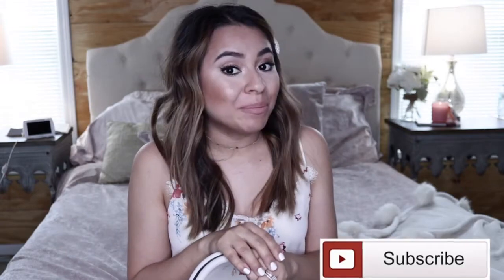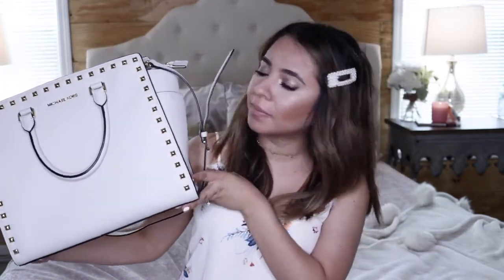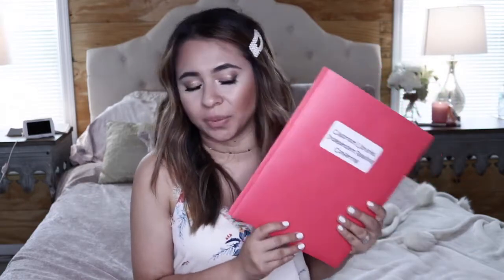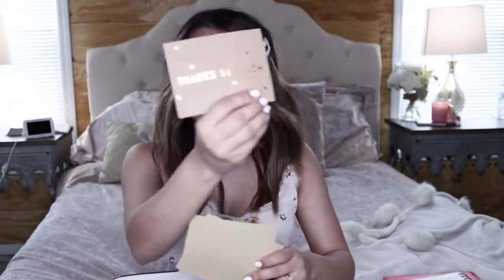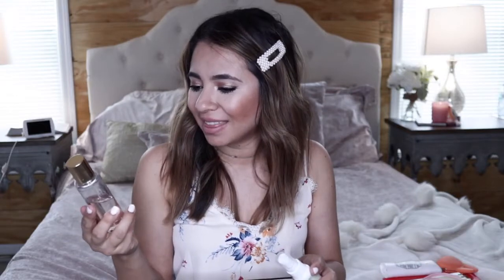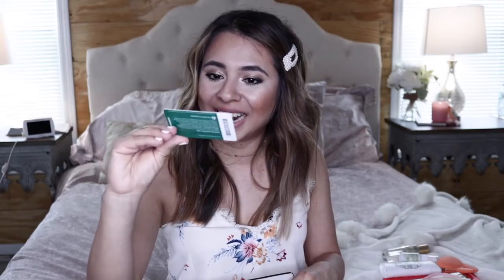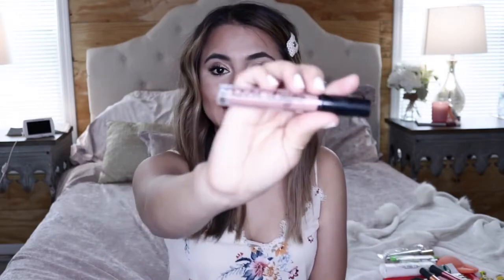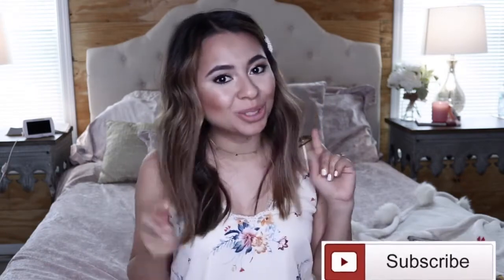WHAT IS IN MY WORK BAG 2020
What do you carry on a daily basis with you to work? Here are the essential items that I have with me at all times! I hope that you enjoy this video! Let me know what are some of your essential items in the comment section!